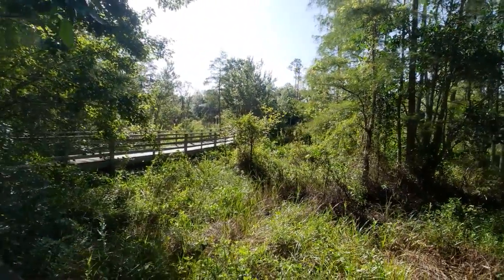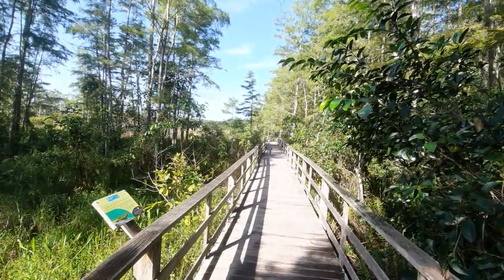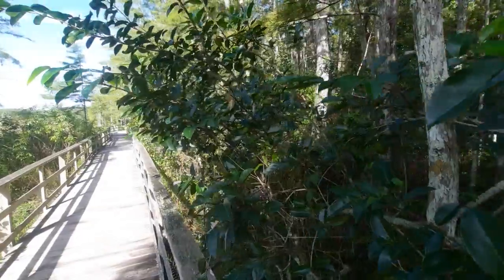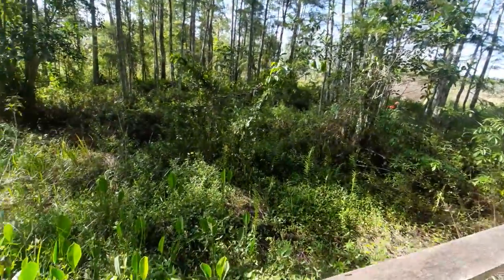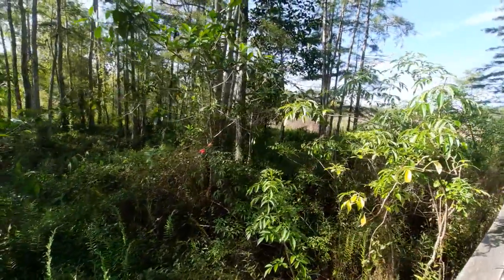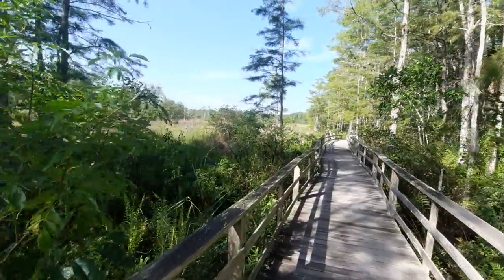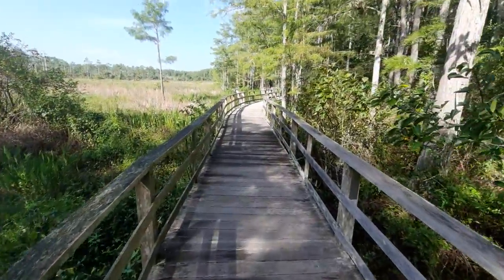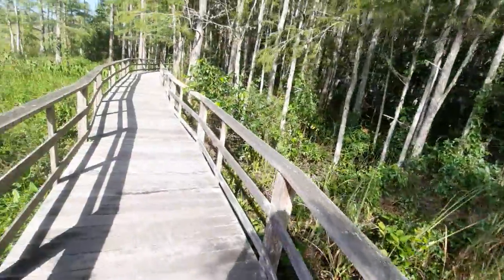Corkscrew Part 1!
Video #1 of 2:
In which, I introduce some plants found here at Corkscrew Nature Sanctuary! This is a really mesmerizing place! Some of the plants I identify include Swamp Hibiscus, Pond Apple, Alligator Flag, and Elderberry. Highly recommended 👌